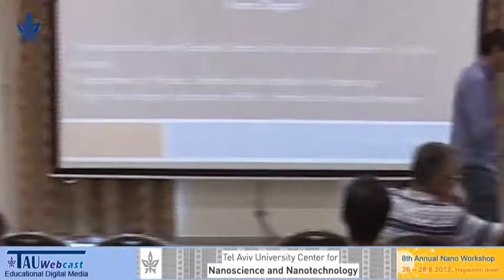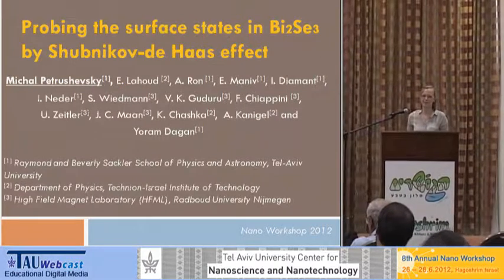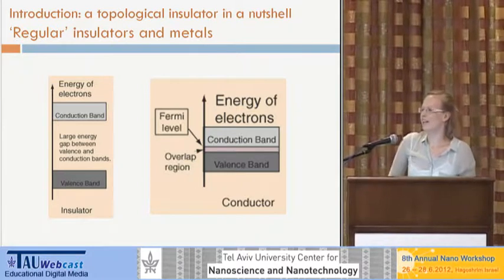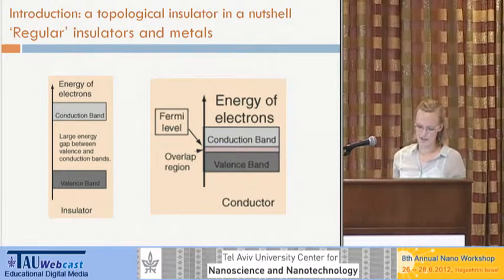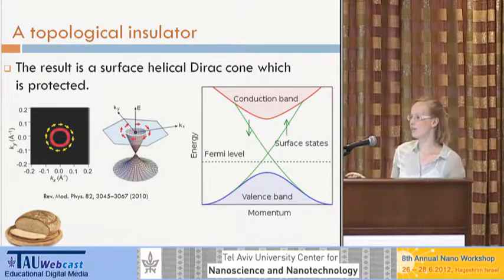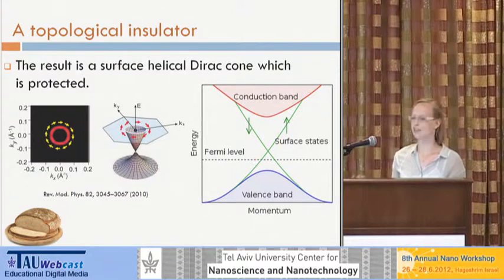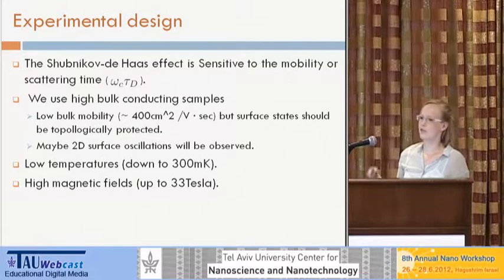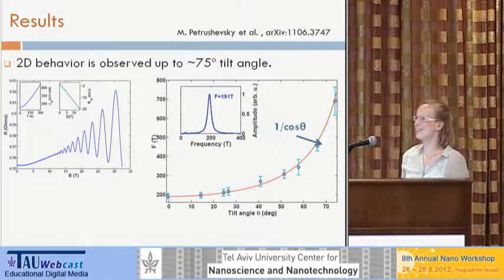Nano fellow talk -- Probing the surface states in Bi2Se3 using the Shubnikov-de Haas effect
Lecturer: Michal Petrushevsky
"The Fred Chaoul TAU 8th Annual Nano Workshop",
A Tel Aviv University event that was held at the HaGoshrim kibbutz,
Dates: 26-28/06/12